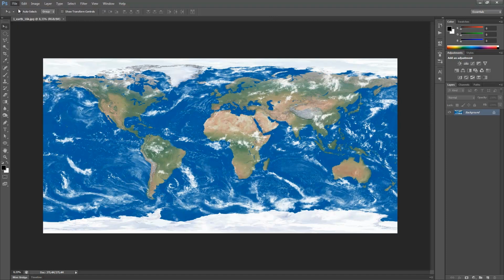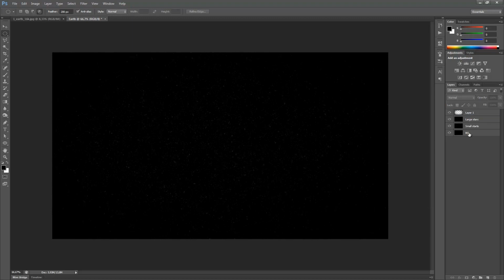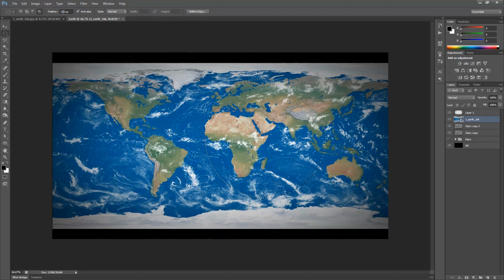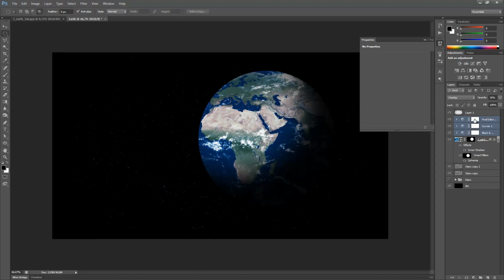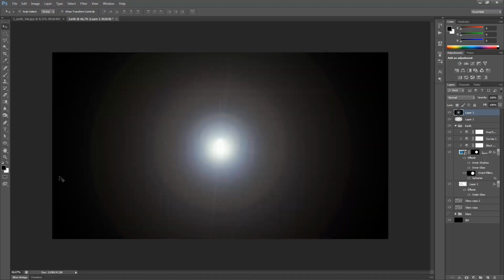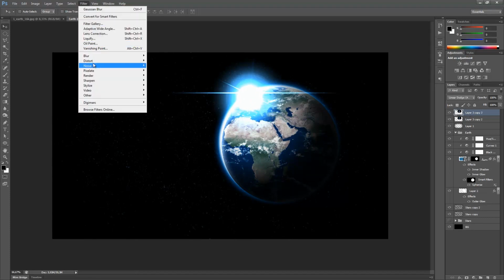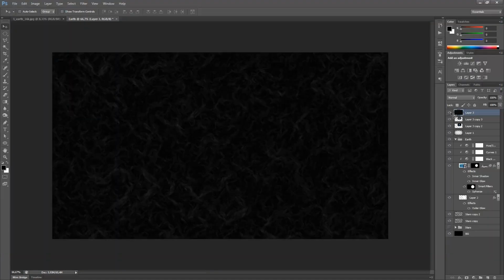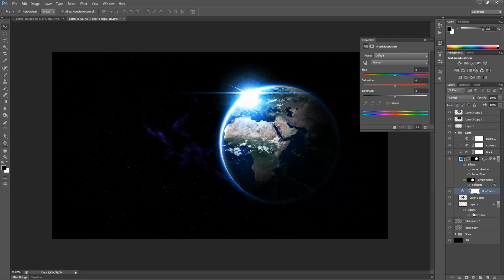How to Create a Realistic Earth in Photoshop - TUTORIAL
In this tutorial I will be showing you how to create a realistic earth in Adobe Photoshop using only this texture:

Host & Creator
Ignace Aleya